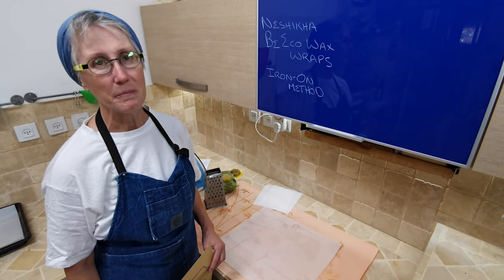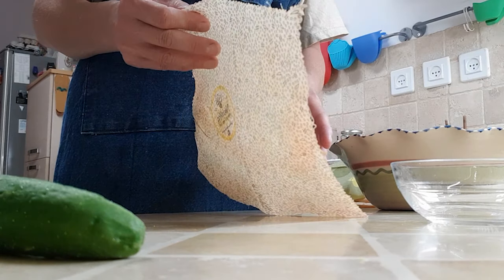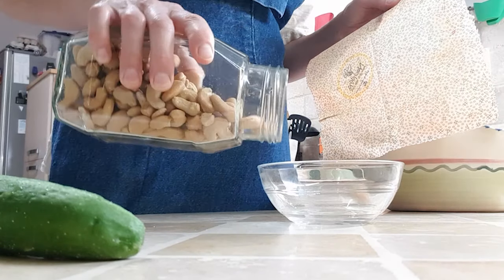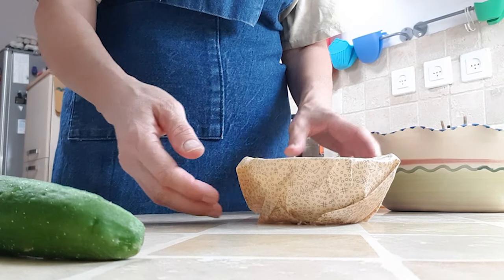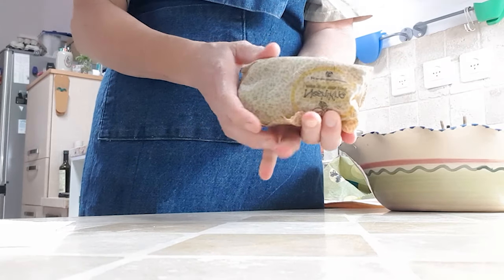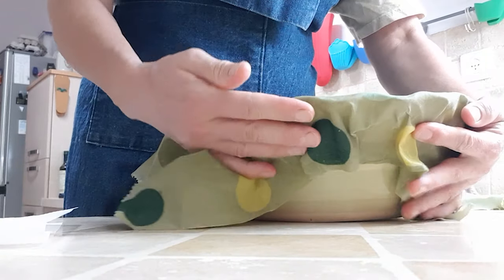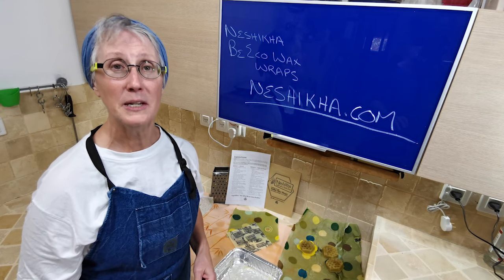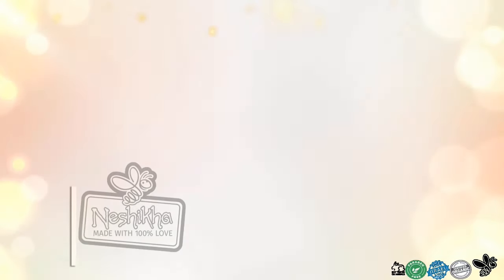Beeswax Wraps - Some Cool Uses!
Bee cool as a cucumber using our BeEco wax wraps. Our Neshikha wax wrap kit comes with our special wax blend, which is a mixture of our BeEco beeswax,
organic hemp seed oil, and tree resin. The kit also includes three, pre-cut pieces of cotton fabric, and easy-to-follow
instructions for you to make eco-friendly beeswax wraps at home.

Maintaining sustainable practices at home can mean taking a little extra time here and there, slowing down and enjoying the process rather than hurrying for convenience. Making your own, as opposed to buying, can reduce your carbon footprint even further by recycling old fabric and reducing packaging.

This kit contains more wax than the provided fabric requires, so feel free to experiment even further by using some old clothes (100% cotton is best) to make more wraps of your own. Have fun!

What is BeEco wax?
It’s the term we use for our ecologically maintained and harvested beeswax. Here’s why we think that’s important:

• Beeswax has been used since the beginning of civilization. Found in Pharaoh's tombs, sunken Viking ships, and Roman ruins - beeswax is basically the duct tape of antiquity, with thousands of uses.

• Bees secrete wax from special glands on the underside of their
abdomen. They only produce wax for 2-4 days of their 6-week life span. The amount of wax they produce in that time is about the size of a fingernail paring. Other members of the hive shape this new wax into the classic, hexagonal-shaped honeycombs. But honeycomb is used for more than just honey!

• Inside the hive, bees: eat, sleep, communicate, raise the young from eggs, store nectar (which can later become honey), store pollen, store a mixture of nectar and pollen called bee bread, and much more.

That honeycomb gets used again and again and again. Over time it’s color changes from almost white to dark brown, but something else happens too. It becomes infused with the smell of the hive — honey!

• BeEco wax (we totally created that name) is wax that has been used by the bees for at least 3 years before we harvest it. They work really hard to make and maintain that wax, and we work hard to make sure they can use it as long as possible.